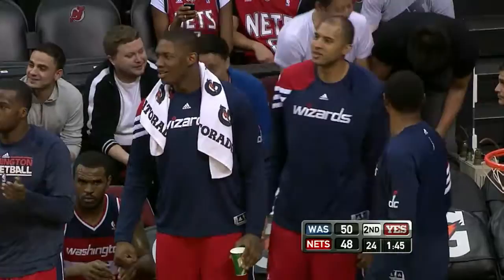Deron Williams Streetball-move and John Wall Statue of Liberty Dunk